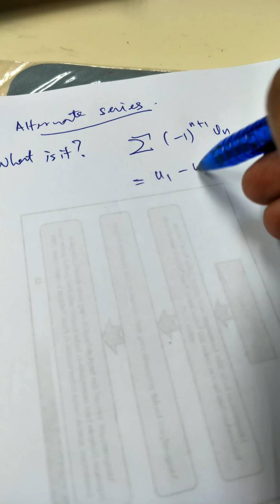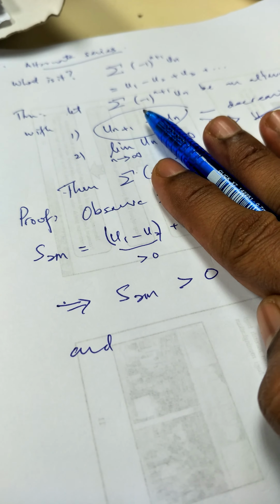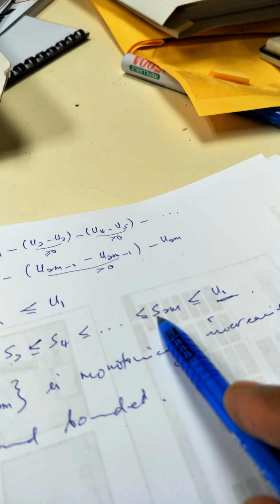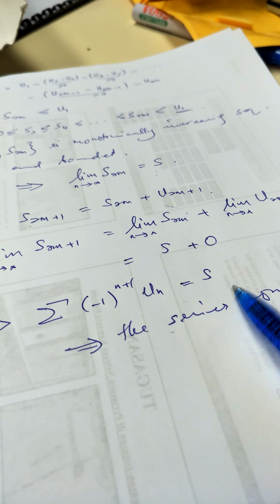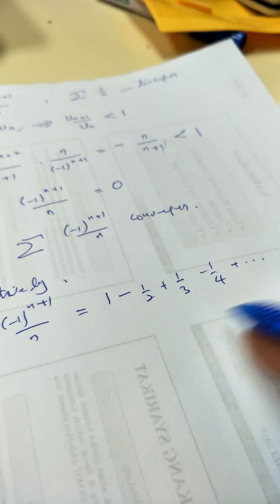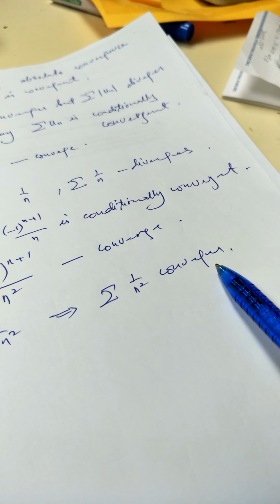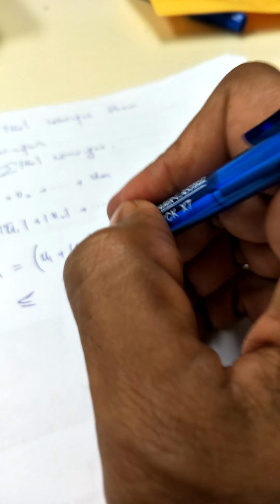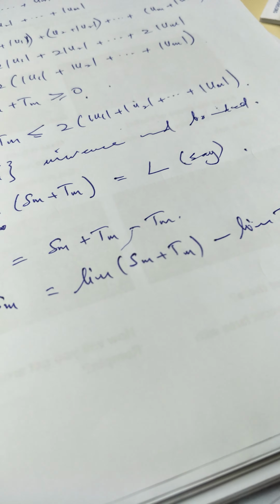mth 3101 alternate series part 25